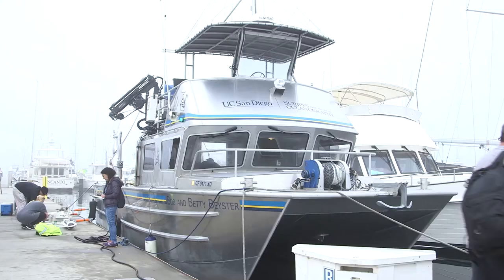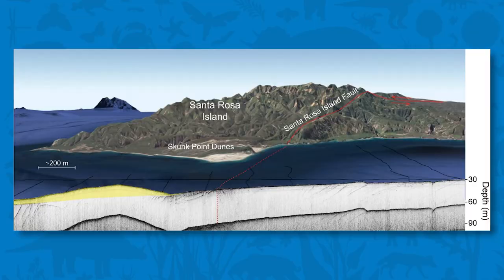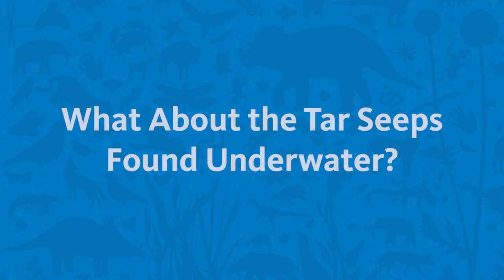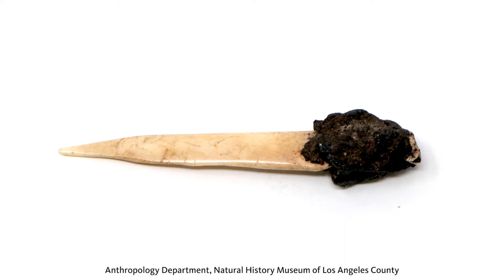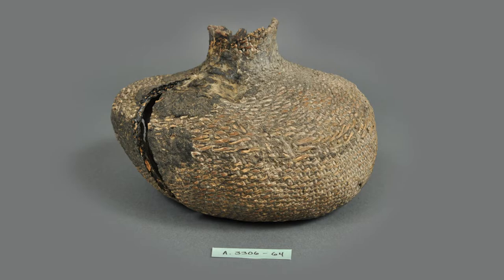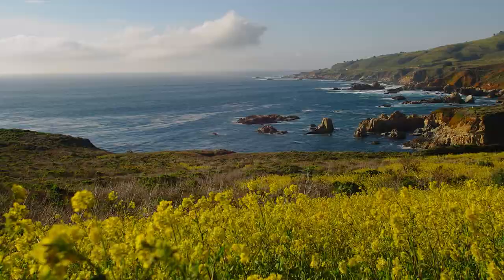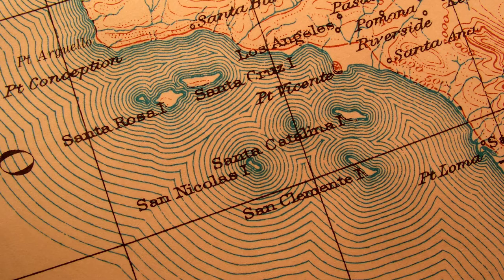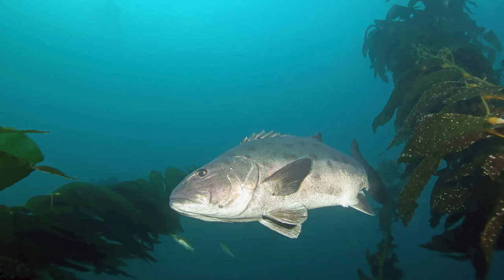Stories: Off to Anacapa!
Our Anthropology Curator heads to the Channel Islands on an unprecedented underwater archaeology expedition to find evidence of the first people to set foot on these shores.

Chapters
0:00 Introduction to Research
4:15 What About Tar Seeps Found Underwater?
6:48 How and When Did People First Get Here?
9:58 Why Were People Migrating?
12:06 So, You're an Underwater Archaeologist?
14:28 Tell Us About the Tribal Communities?

Under a sky stacked high with fog, NHM’s Associate Curator of Anthropology, Dr. Amy Gusick, and her fellow scientists embark on an unprecedented research cruise from the Santa Barbara Harbor towards the Northern Channel Islands. These aquatic cartographers are exploring a submerged portion of the coastline and scouting for ancient landscapes to construct a detailed undersea map of the past.